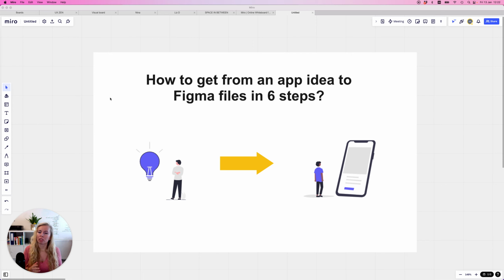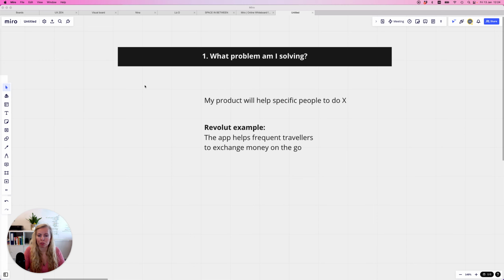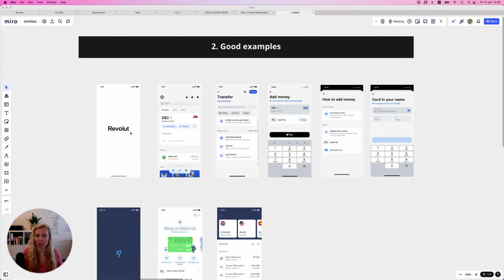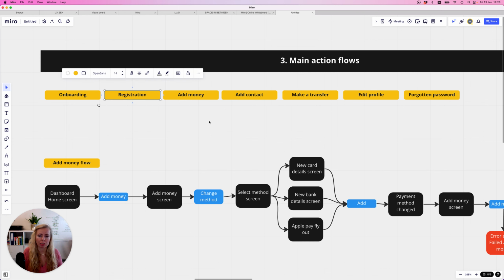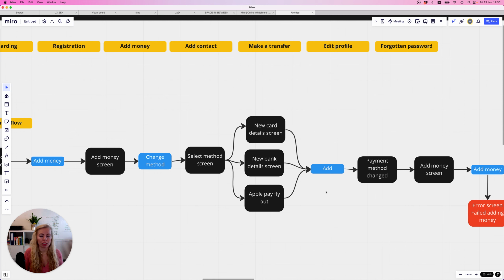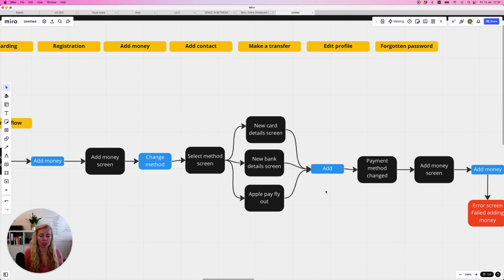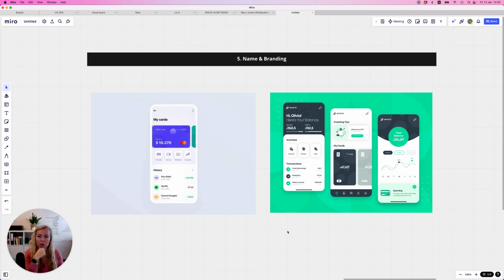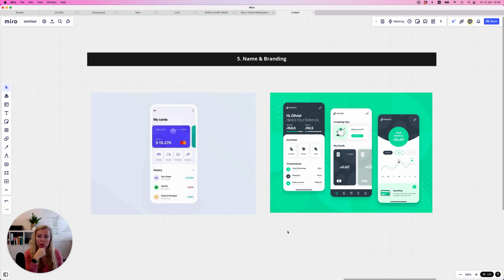Fintech App Design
Fintech App Design In 6 Steps